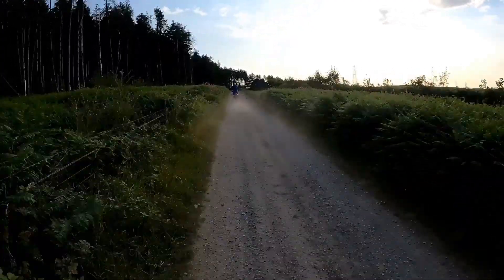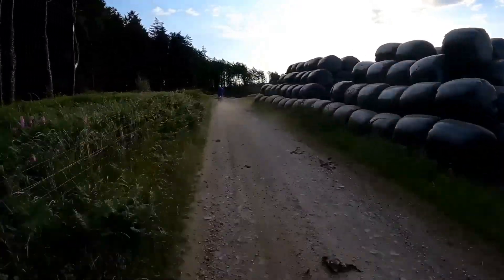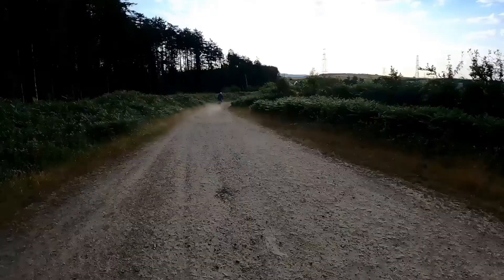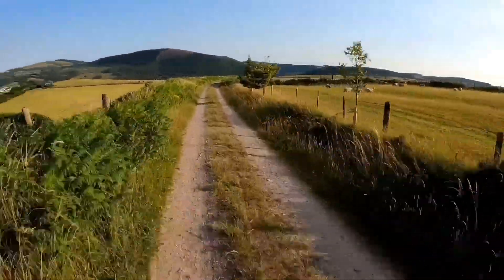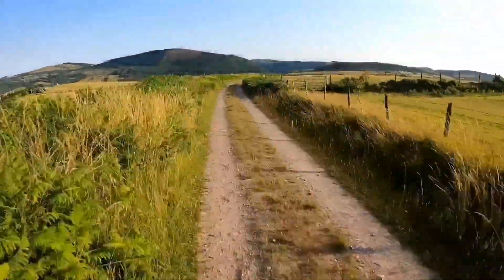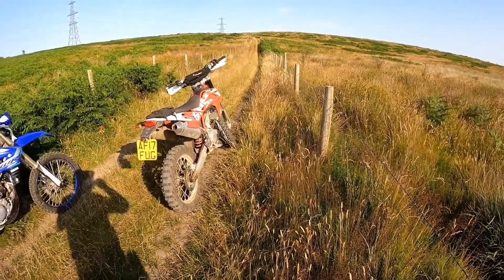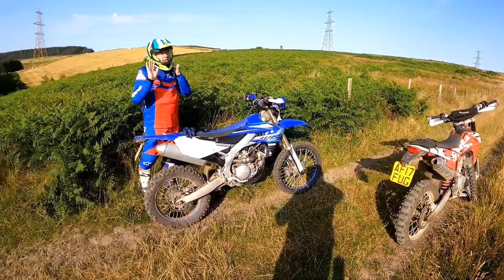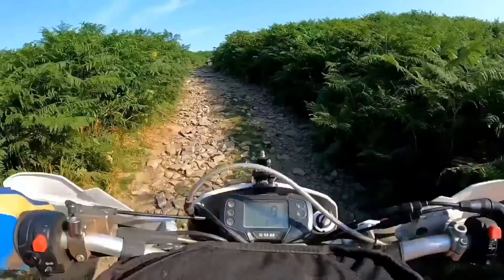GREEN LANES TO AND FROM, SARNHELEN TRAIL. A OLD ROMAN ROAD.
We have been waiting to do the Sarn Helen trail for a while, but with one thing and another life has just been getting in the way.The trail is only open for a couple of months. Well filled the bikes up and set of at 7AM, today was forecast to be the hottest day in Welsh history. By 11 o'clock it was really heating up. The ride to get there was farm track's and trails nice little warm up. And by the time we had done Sarn Helen we thought it wise to just go home on the road. It was HOT.